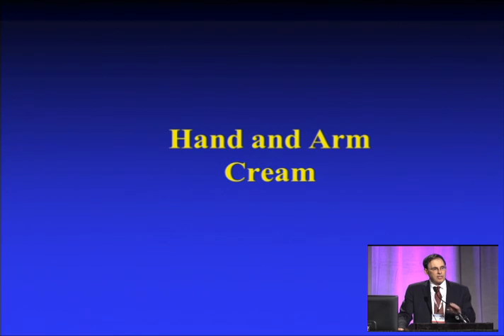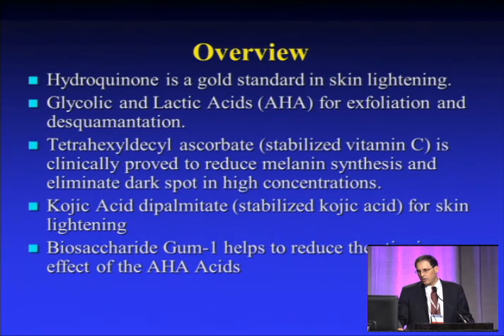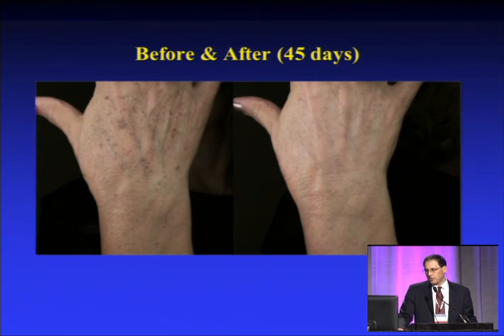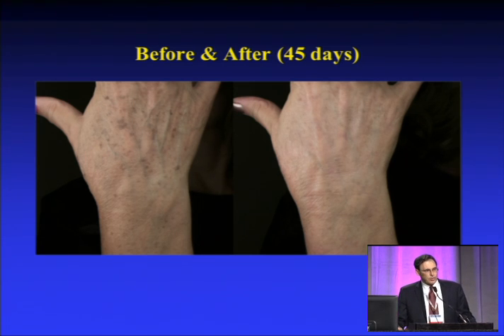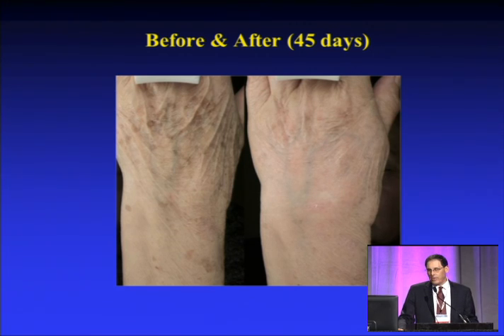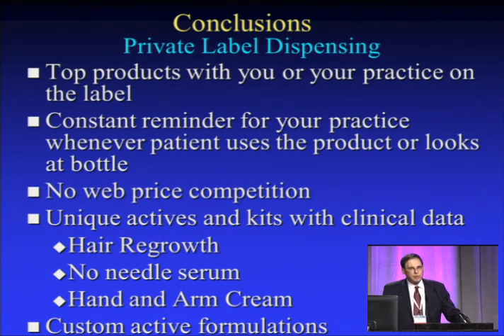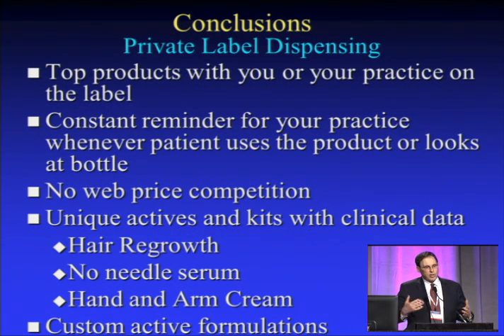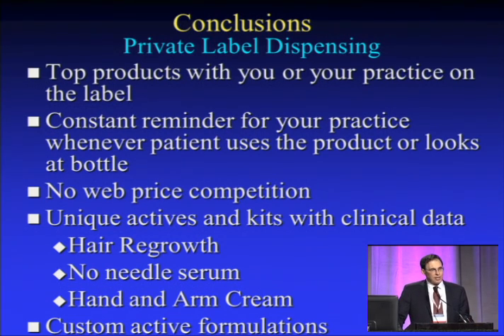brandMD Private Label Skin Care Hand & Arm Cream Presented by Mark Nestor MD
brandMD Private Label Skin Care Hand & Arm Cream Presented by Mark Nestor MD at the 2014 South Beach Symposium.